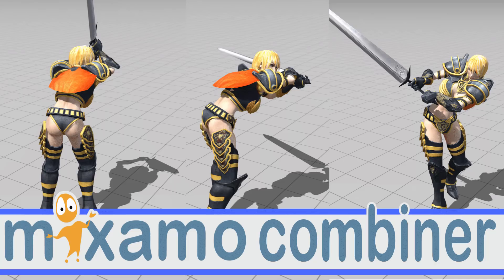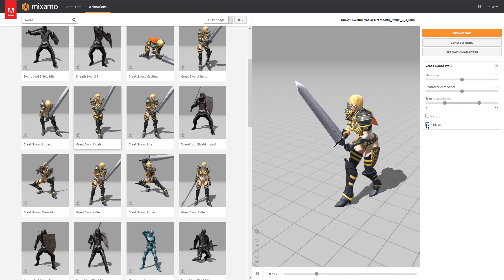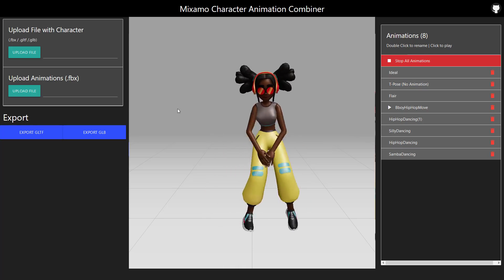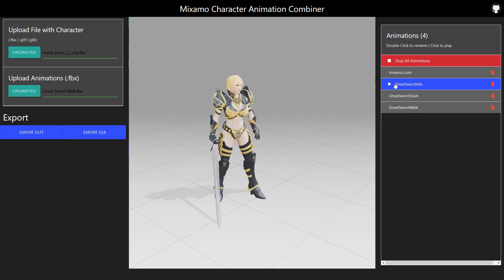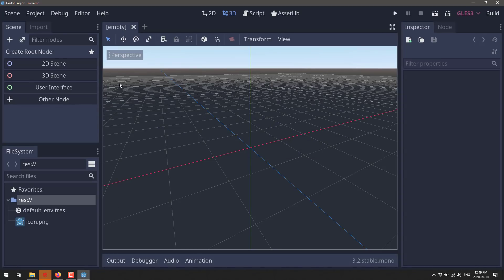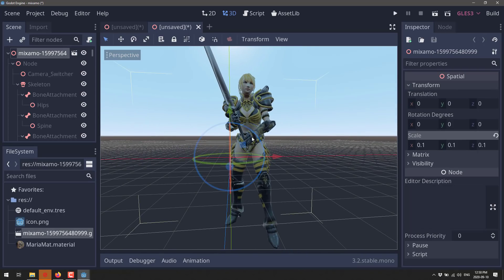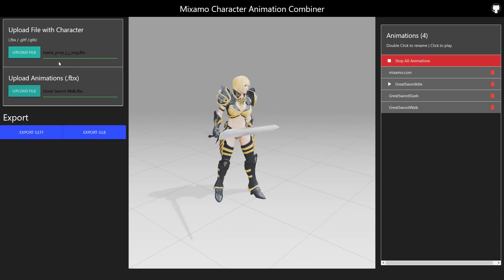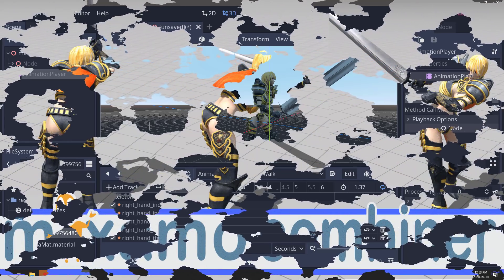Mixamo Character Animation Combiner -- Easy Mode Animations!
Today we are checking out the just released Mixamo Character Animation Combiner, a tool for combining multiple Miximo Animations to a character and exporting as gltf.  We create a multiple animation character in seconds and export to Godot flawlessly!